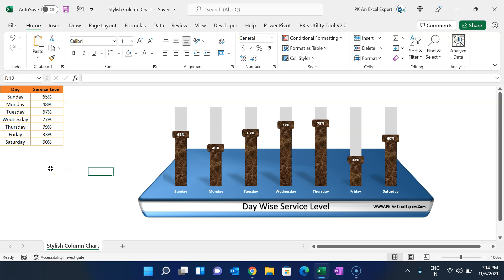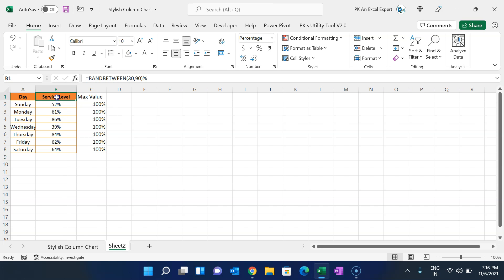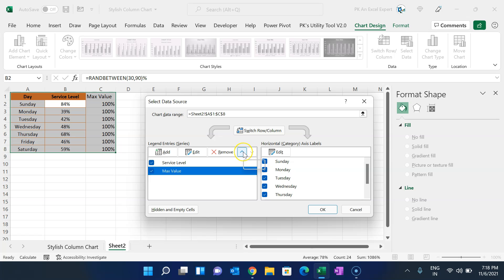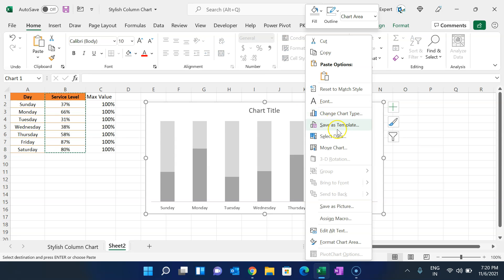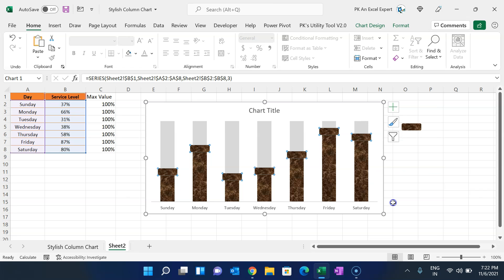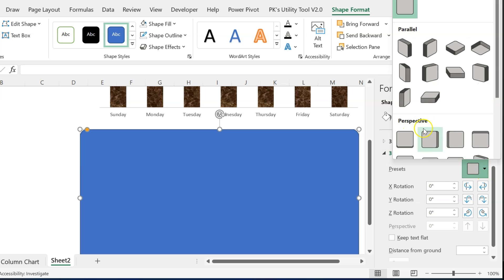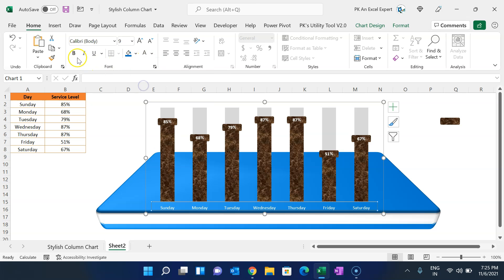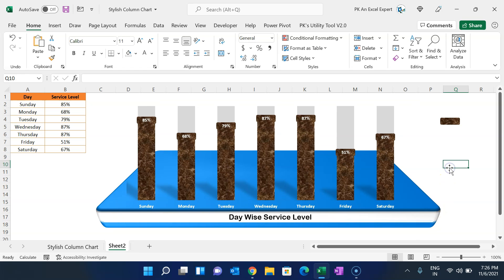Stylish Column Chart in Excel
Hello Friends,

In this video, you will learn how to create a Stylish Column Chart in Microsoft Excel. You can use this info-graphic chart in your Excel Report or Business Dashboard. We have displayed Day wise Service level in this chart. We have filled Texture Fill in the columns.